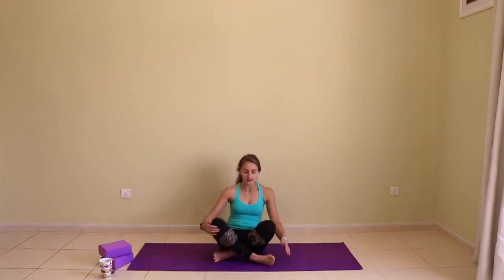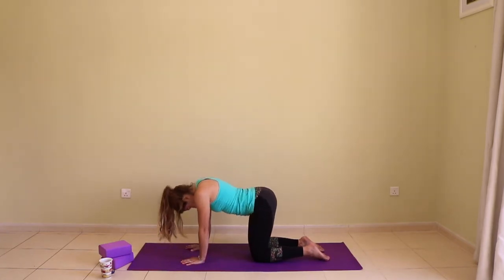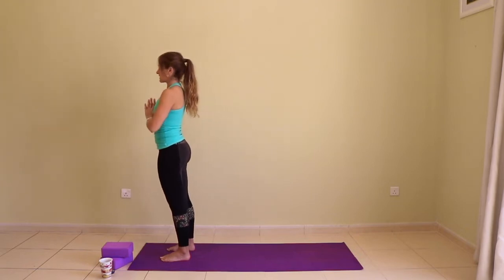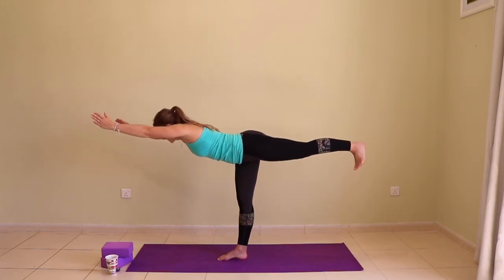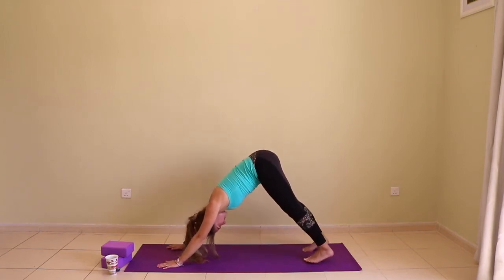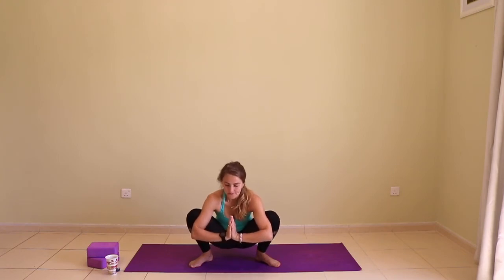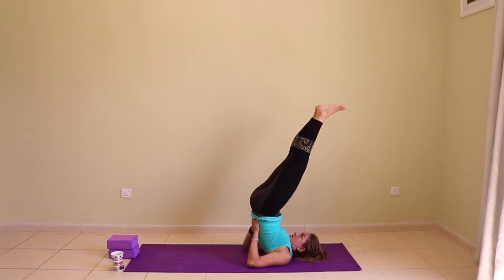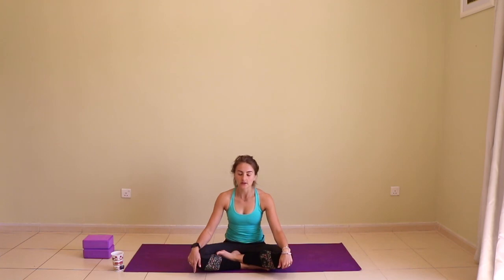1 Hour Yoga Class Home Workout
Hello Guys!

As we are all on lockdown now I'm unable to deliver my yoga classes to you in person so I filmed an hour sequence for you to follow at home, lots of work on those hips, great if you have been sat on that sofa more than normal (GUILTY) also a great way to release tension which we all have building up right now with whats currently happening around the world, so think of this class as a great way to clear out those emotions and start a fresh day.
I will be doing my best to film and upload lots more videos for you in the coming weeks.

I hope you are all keeping well and staying indoors as much as possible, please use this time at home to enjoy time with family and pets and to disconnect from the stresses of everyday life.
There are thousands of FREE online workouts around now so its a great time to make the most of them and stay fit and healthy.

Take care everyone and I will see you soon x x

For those of you who would like to follow my 31 Days of the Sun Salutation please see my IGTV on my Instagram @melsherie